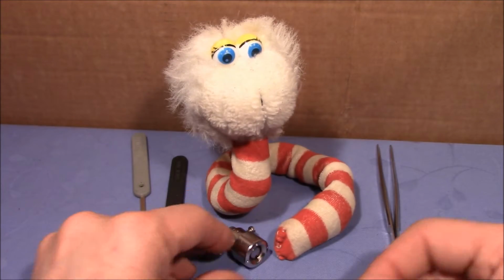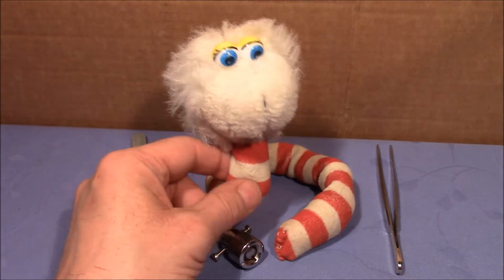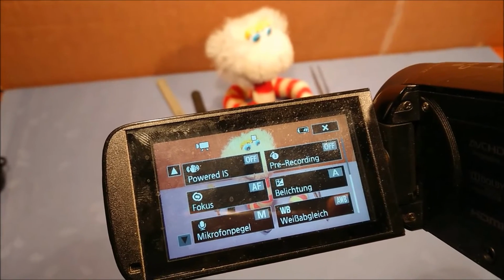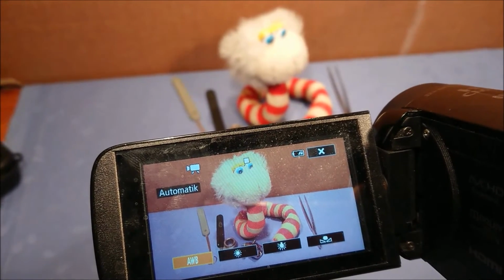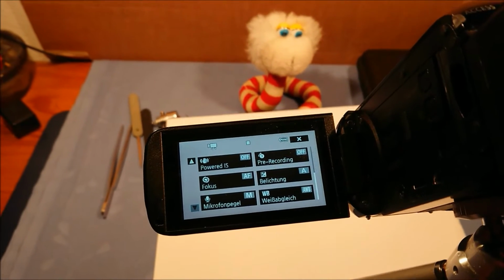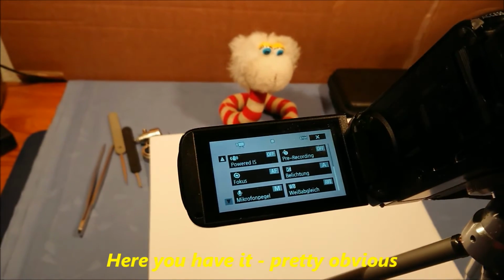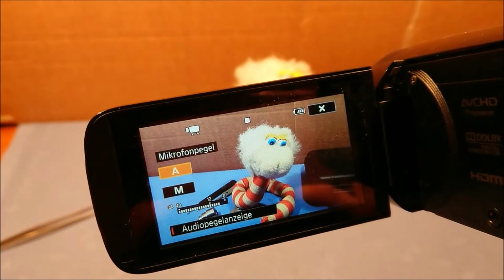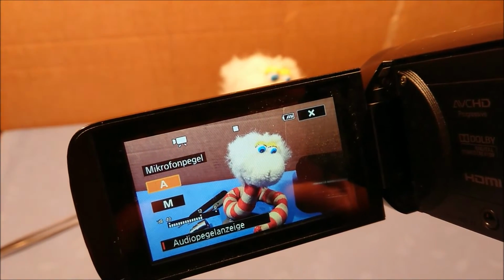(picking 634) My camera settings [ please read the description ]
Some effects do not show up as drastically as I wished. But I still hope this video is helpful - hope you get the idea. I show you the camera settings for my type of videos (camera on a tripod with constant -artificial- light and uniform sound): Manual white balance, no image stabilization, manual audio amplification.